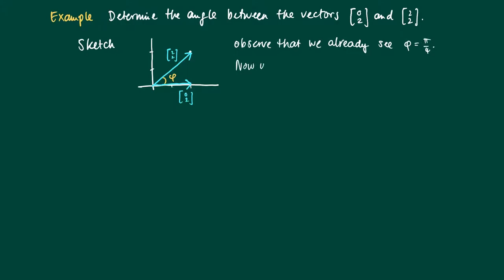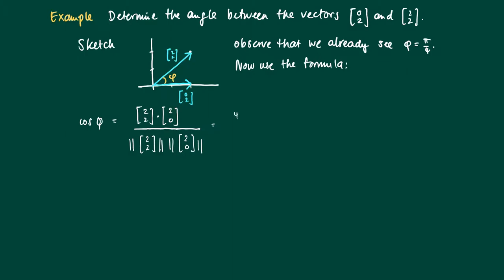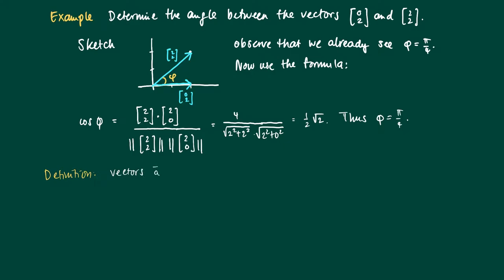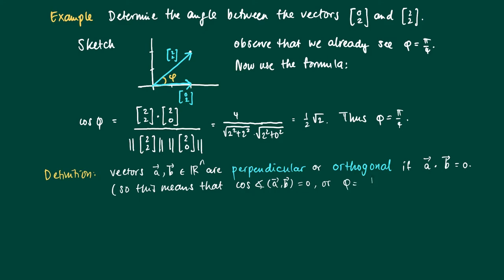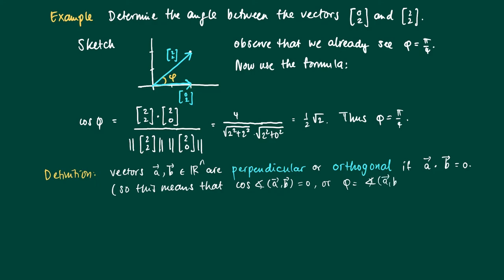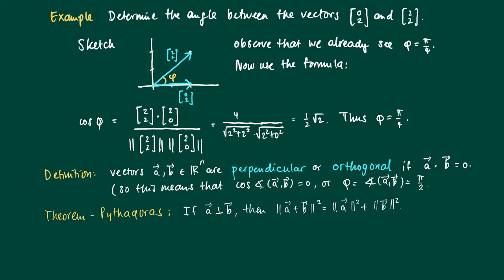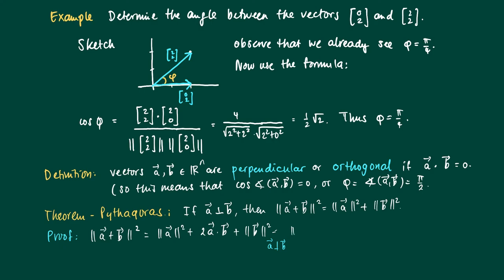Math 2.1.16: Orthogonal vectors